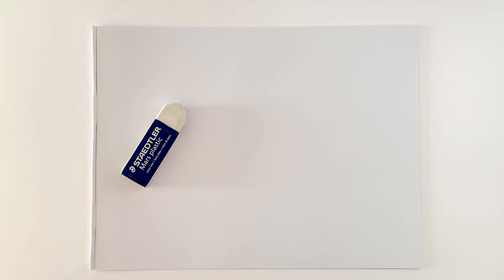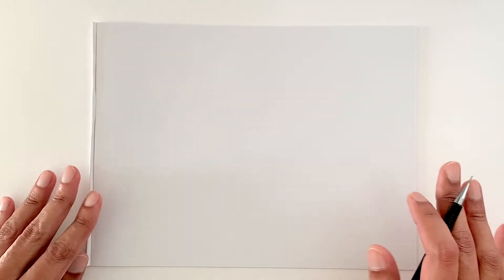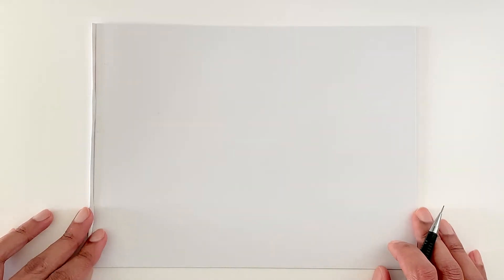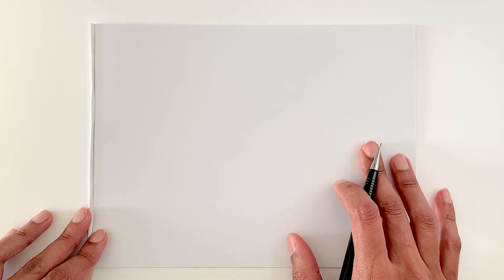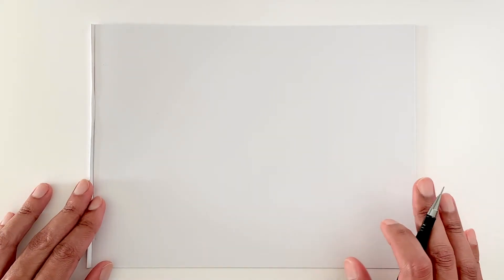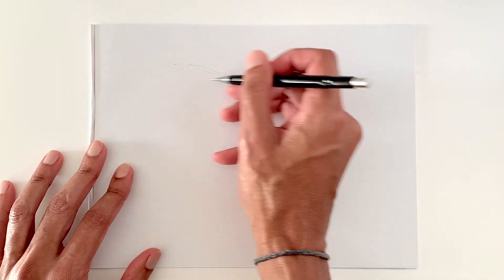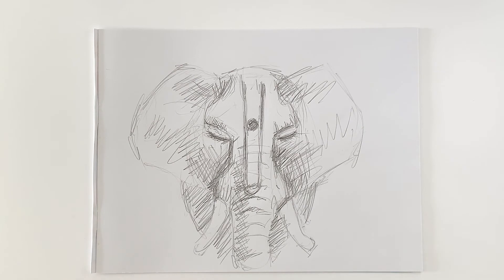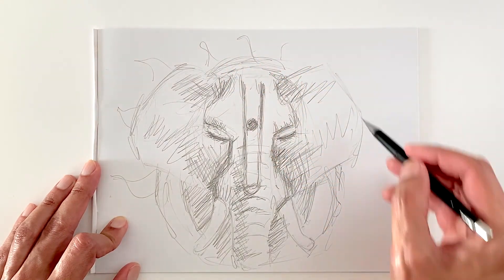How I draw Ganesh (Rough sketch).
I upload drawing videos regularly, and most of my drawings are for 5 minutes of drawing a day.

In this video I begin to explore how to draw a realistic rendition of a Ganesh (Hindu deity). The final video will be uploaded separately.

Learn to draw like me, follow my basic tutorial series.